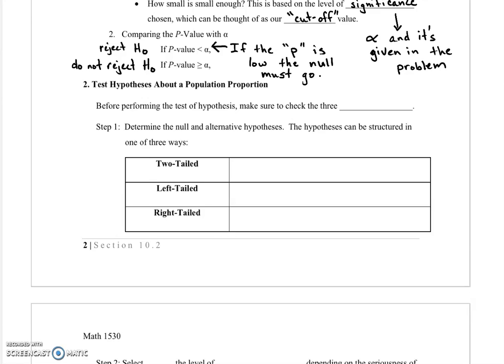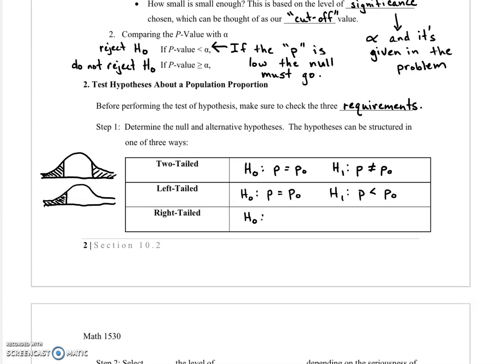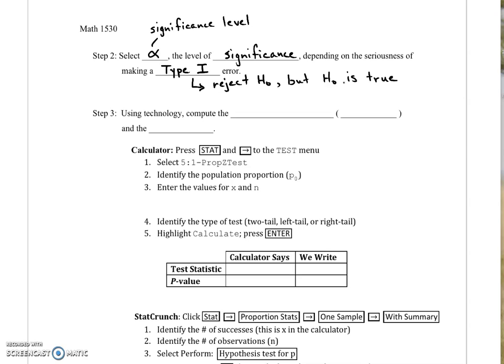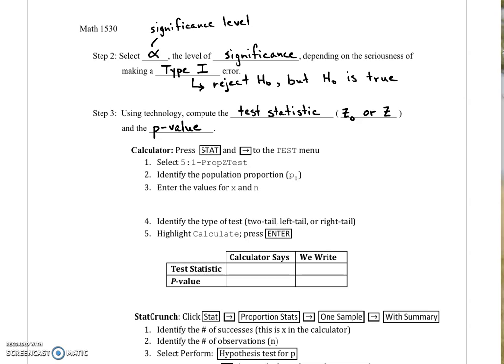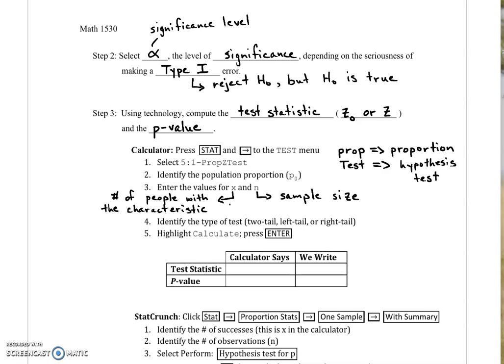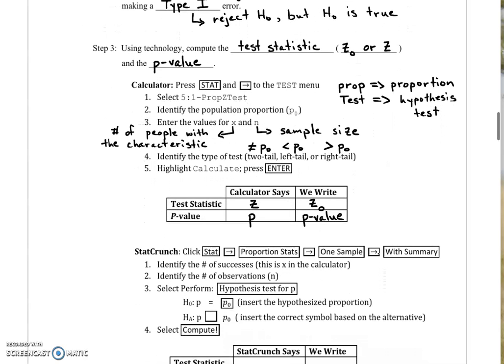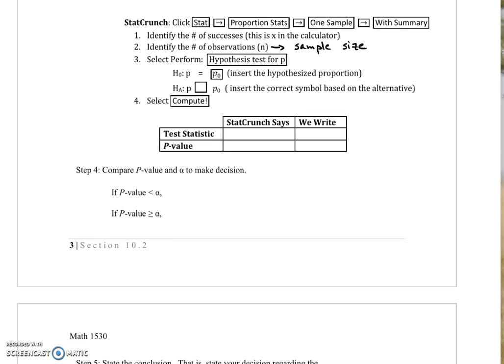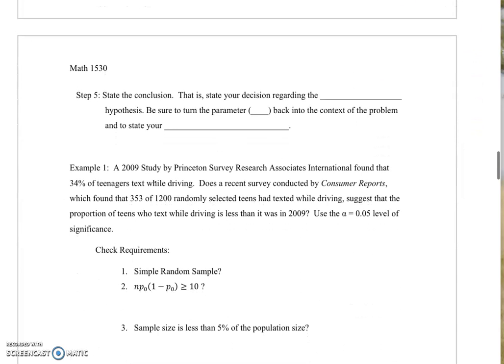Section 10.2 Part 2